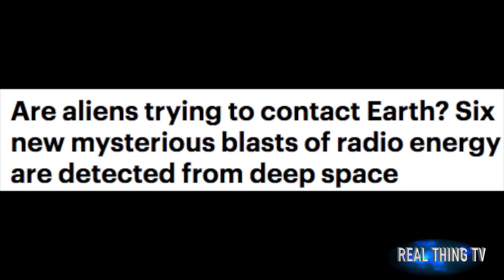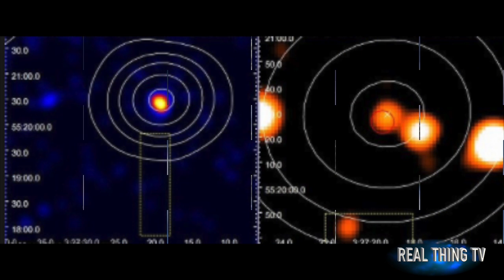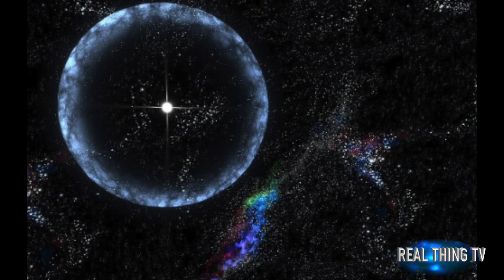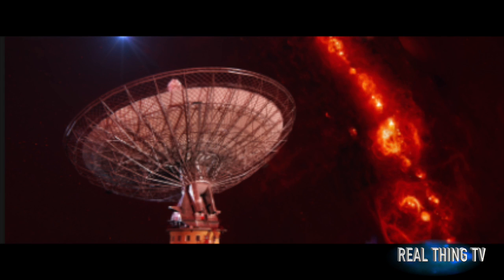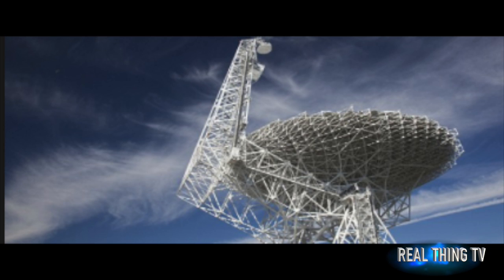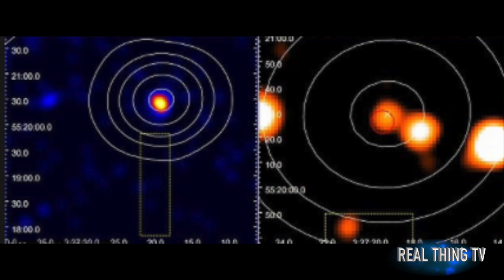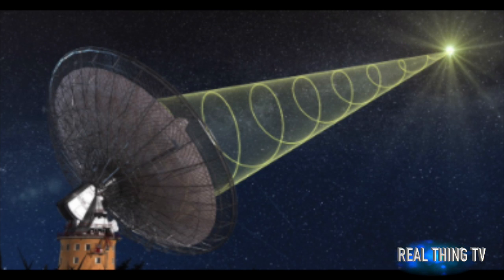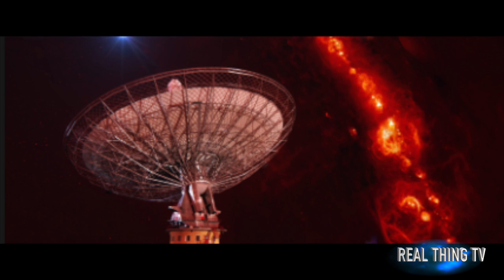Mysteries Sound coming from Space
Are aliens trying to contact Earth? Six new mysterious blasts of radio energy are detected from deep space
Six bursts of radio waves have been detected 3 billion light years away
The detection follows 11 previously recorded outbursts from the same location
The origin of the radio energy remains unknown, but researchers believe it may be from a young neutron star.
Six bursts of radio waves have been detected from the constellation Auriga, each lasting just a few milliseconds.
The waves were detected by researchers from McGill University in Montreal, using the Green Bank Telescope in West Virginia, and at the Arecibo Observatory in Puerto Rico.
In their paper, published in The Astrophysical Journal, the researchers, led by Paul Scholz, wrote: 'We have detected six additional radio bursts from this source: five with the Green Bank Telescope at 2 GHz, and one at 1.4 GHz with the Arecibo Observatory, for a total of 17 bursts from this source.'
The detection follows 11 previously recorded outbursts from the same location, called FRB 121102.
This is the only known repeater of fast radio bursts (FRBs) - radio emissions that appear temporarily and randomly.